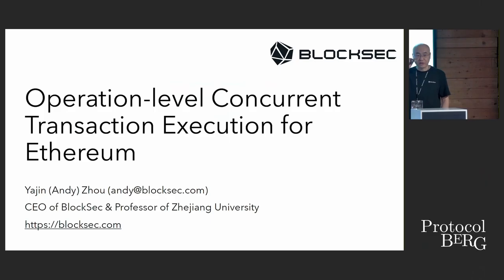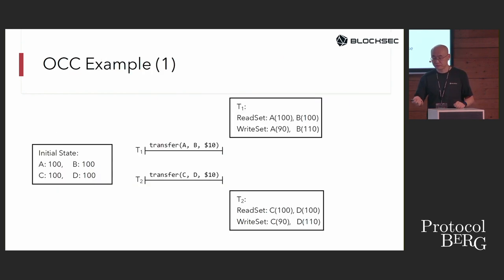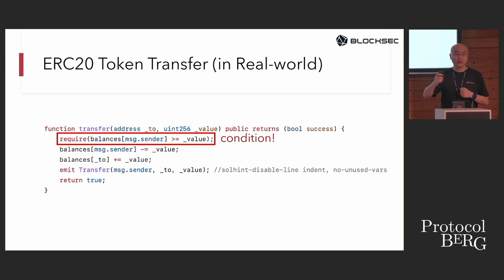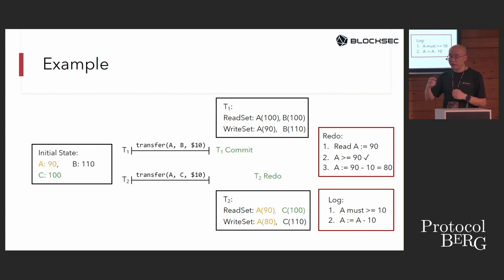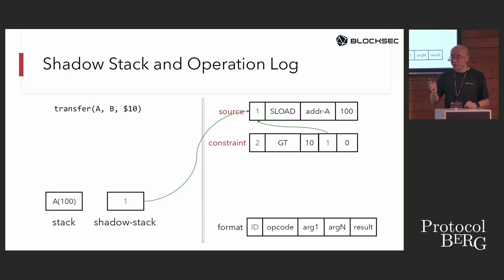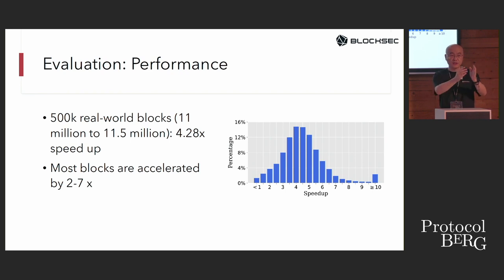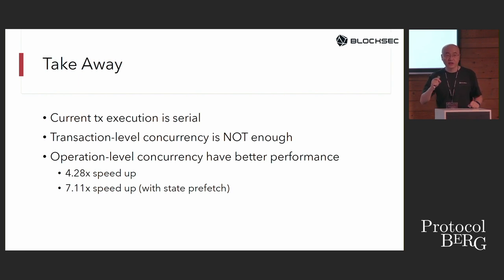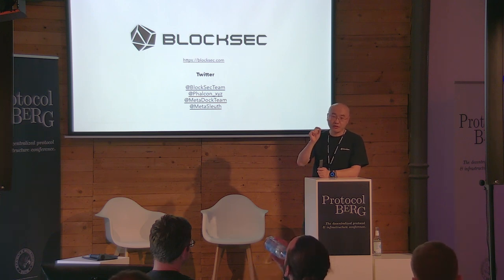Protocol Berg: Yajin (Andy) Zhou - Operation-level Concurrent Transaction Execution for Ethereum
Despite the success in various scenarios, blockchain systems, especially EVM-compatible ones that serially execute transactions, still face the significant challenge of limited throughput. Concurrent transaction execution is a promising technique to accelerate transaction processing and increase the overall throughput. Existing concurrency control algorithms, however, fail to obtain enough speedups in real-world blockchains due to the high-contention workloads.

My name is Yajin Zhou. I am a ZJU 100-Young professor (since 2018), with the College of Computer Science and Technology at Zhejiang University. I earned my Ph.D. (2015) in Computer Science from North Carolina State University. I am the co-founder of BlockSec, a startup dedicated to building blockchain security infrastructure.